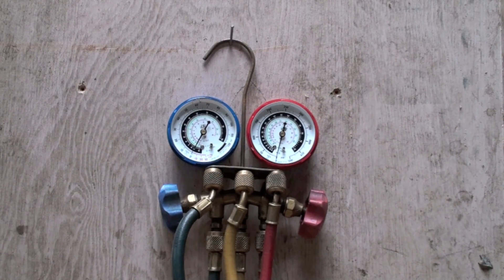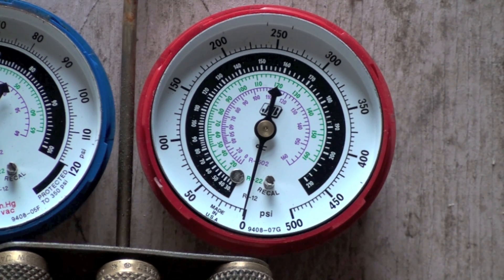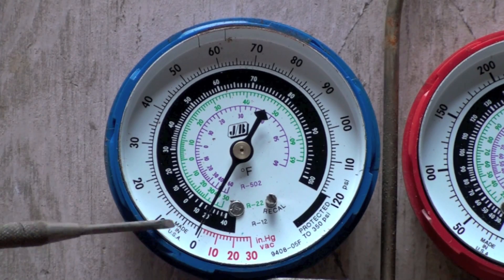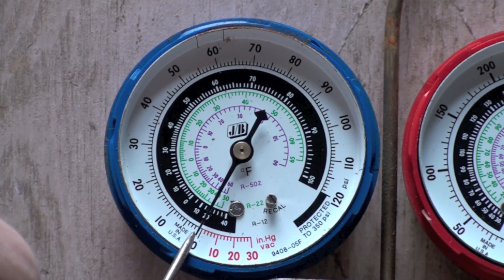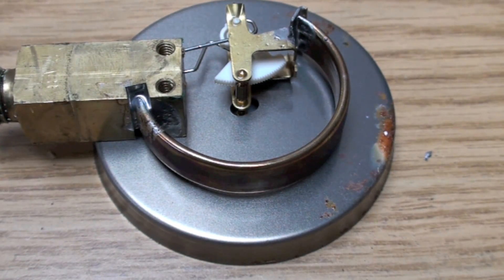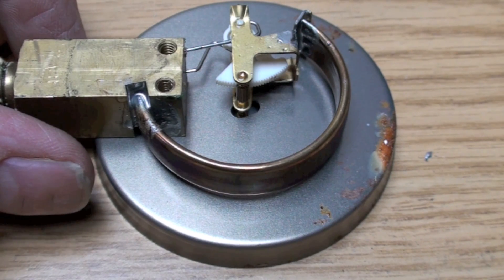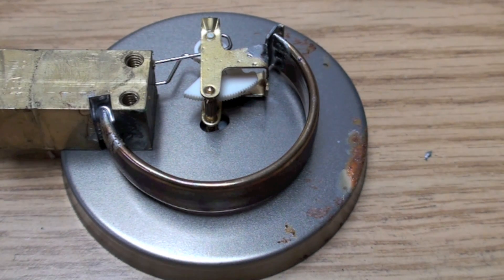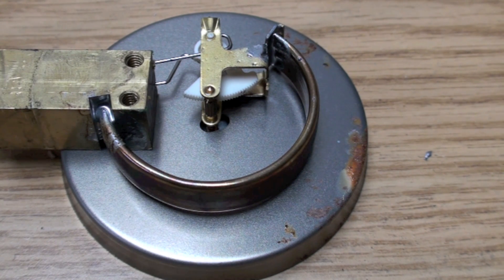Refrigeration gauge set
Explanation of the refrigeration gauge set.  How the PSIG gauge works.  How the compound or PSIA gauge works.
This video is part of the air conditioning series of training videos made to accompany my to pass on what I have learned in many years of service and repair. If you have suggestions or comments they are welcome.
If you are a homeowner looking to repair your own appliance, understand that the voltages can be lethal and high pressures are used.  Know your limits.